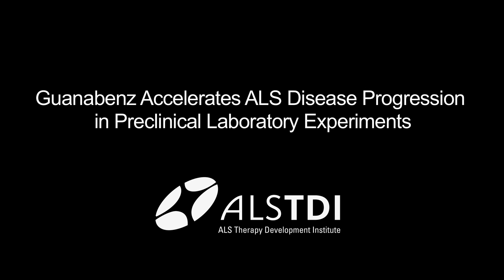ALS TDI's Findings on Guanabenz in ALS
Our scientists published a paper in PLOS ONE today about Guanabenz treatment in ‪ALS‬.